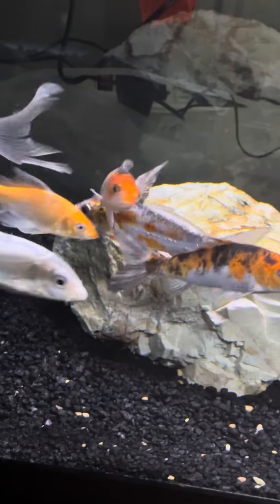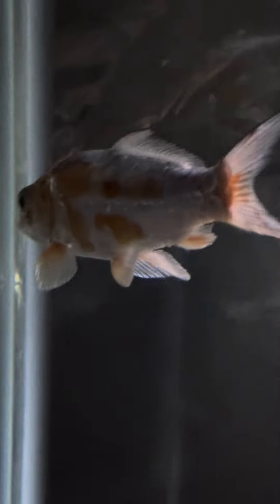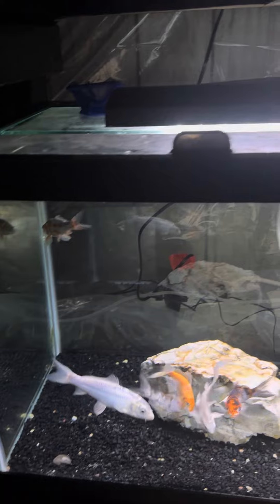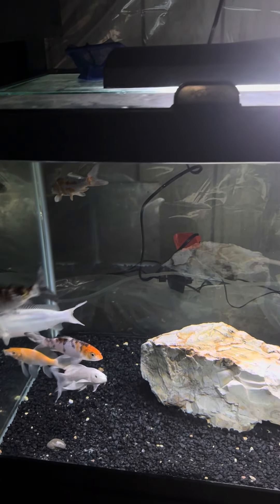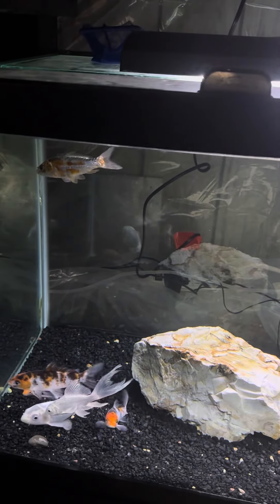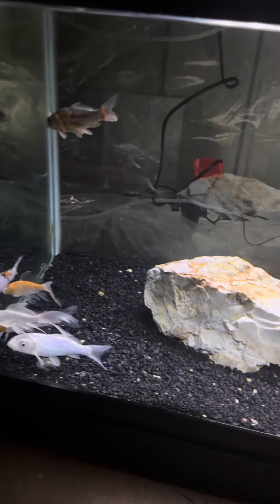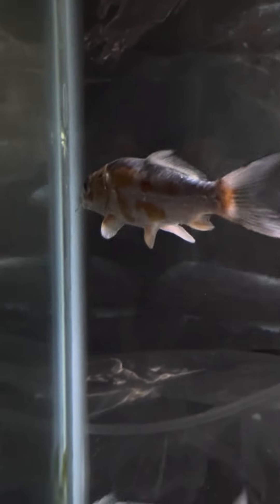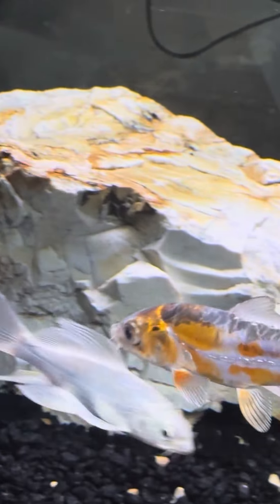ALMOST FLUSHED MY SHUSUI KOI!!!!fish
In today video I will be sharing how I almost flushed my  koi down the toilet!